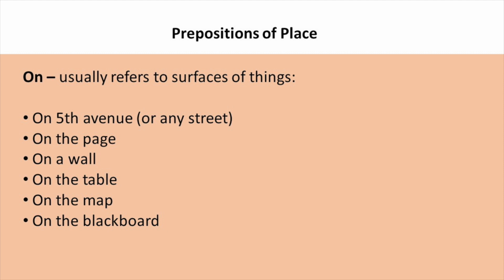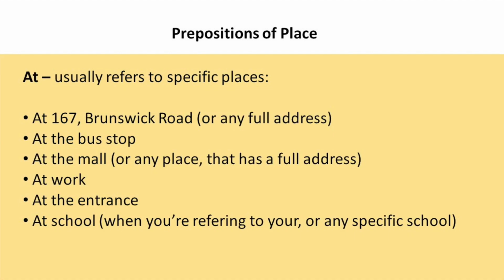Prepositions of Place: IN, ON, AT | Grammar | Eng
Learn how to use the prepositions of place, IN, ON and AT, correctly.